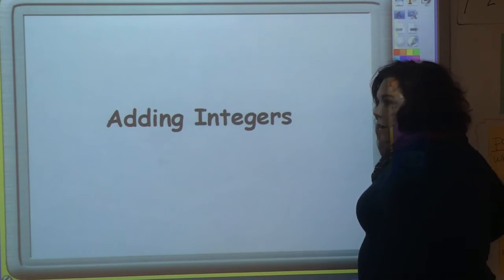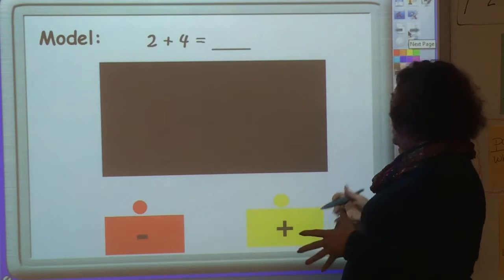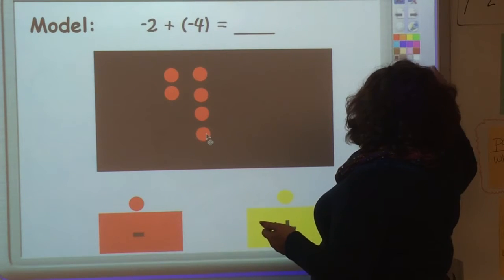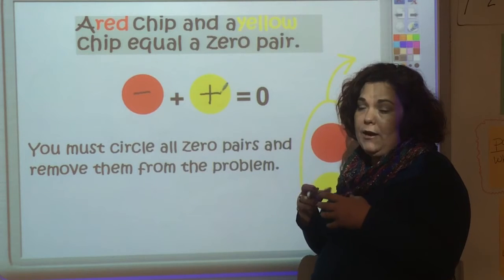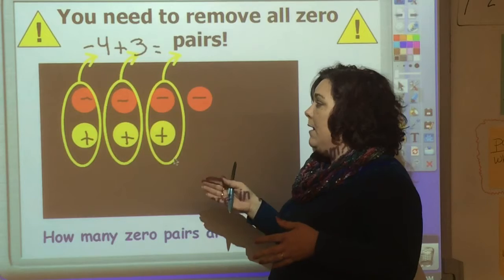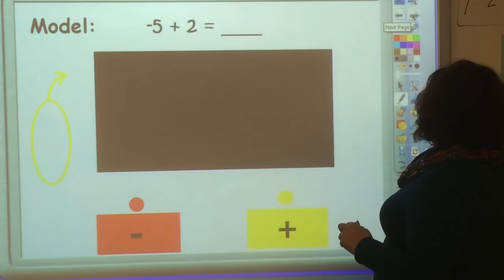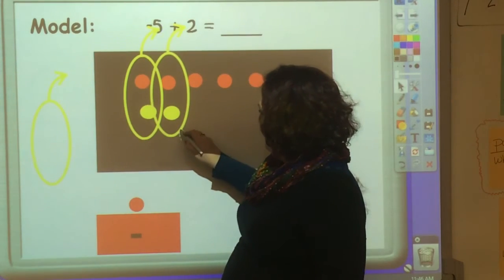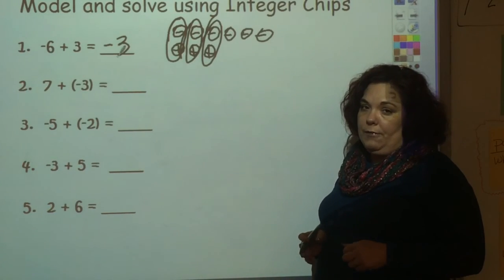Adding integers with chips